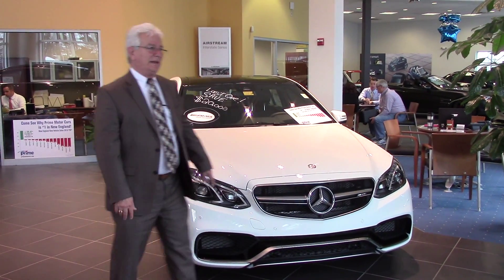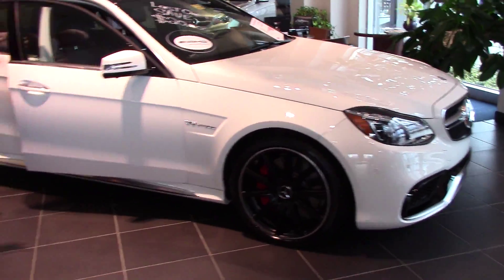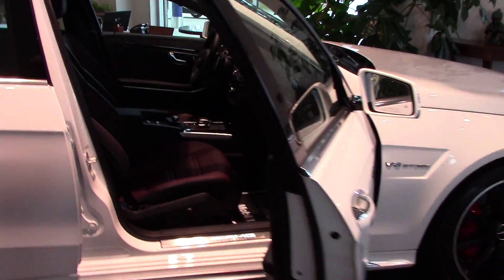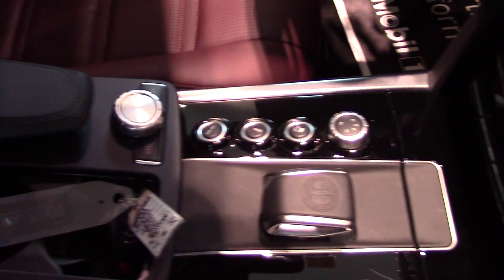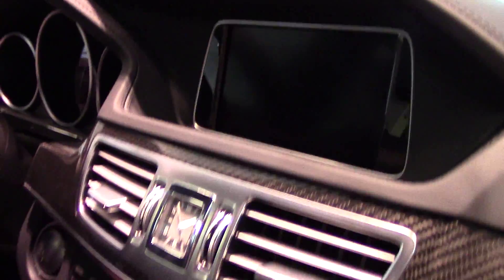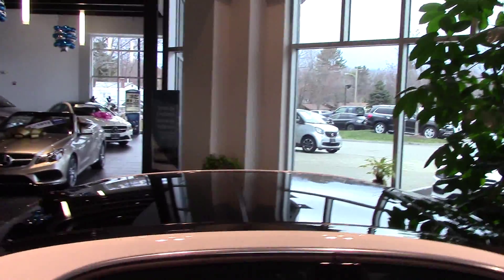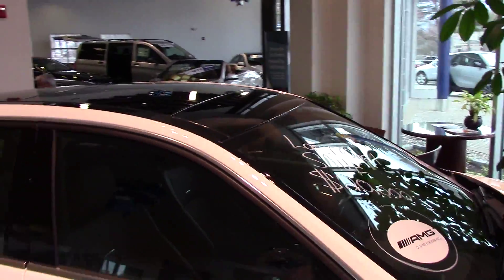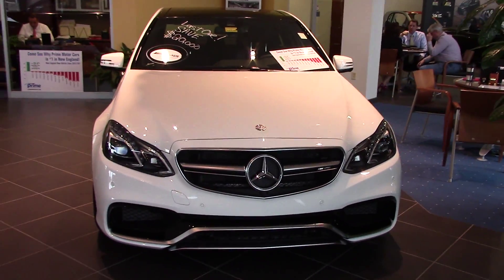Art Starr E63